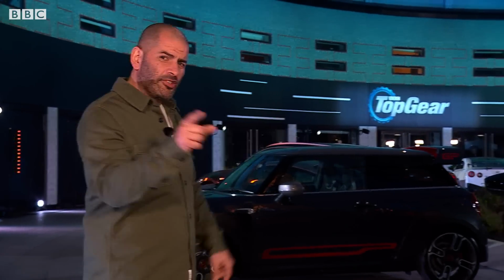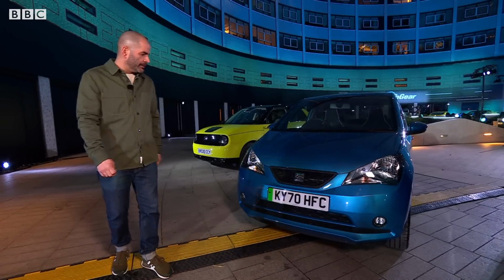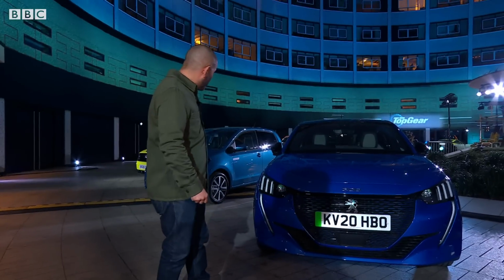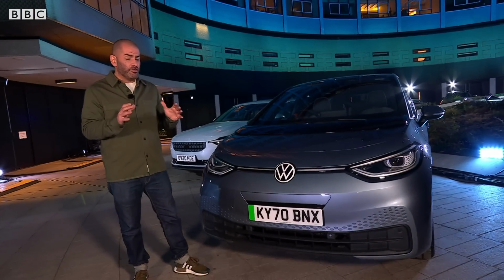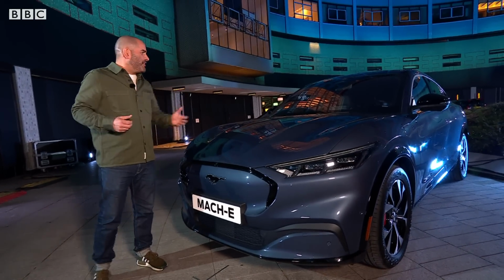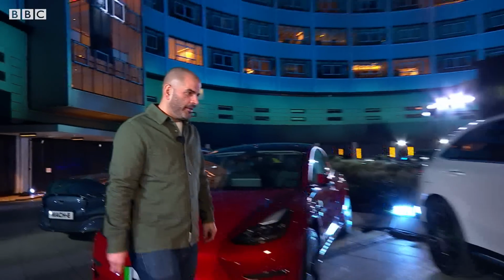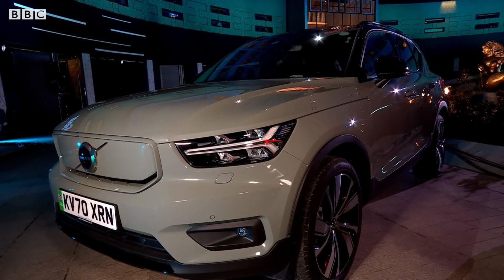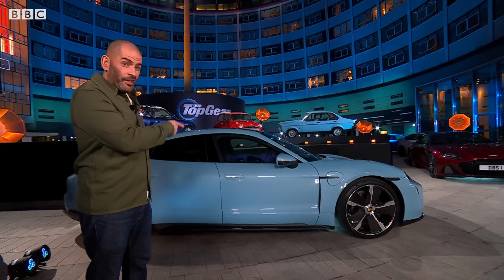Chris Harris' Fast ELECTRIC Car Buying Guide: Tesla, Taycan, Polestar, Honda e | Top Gear: Series 30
Whilst filming the new series, Chris Harris found some time to run down the best (and the not-so-best) EVs on sale right now. But which should get your wallet's attention? The Polestar 2, Tesla Model 3, Honda e, Porsche Taycan or Ford Mustang Mach E?

Don't miss a new episode of Top Gear this Sunday, 8pm on BBC One.